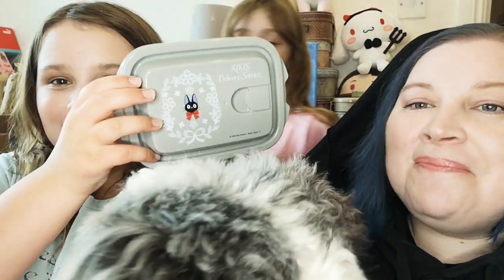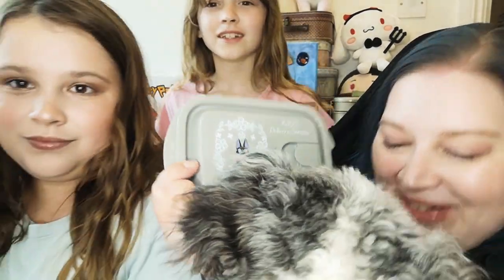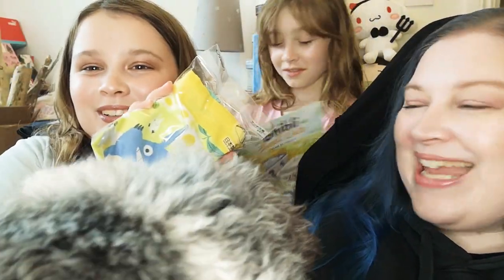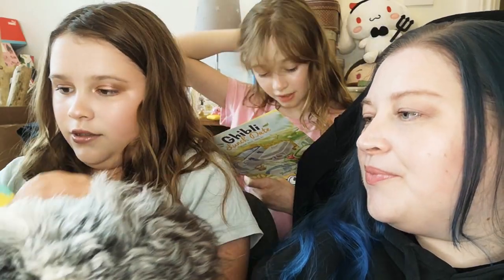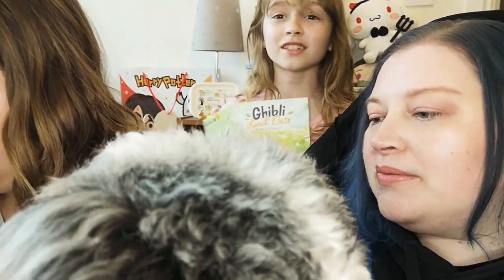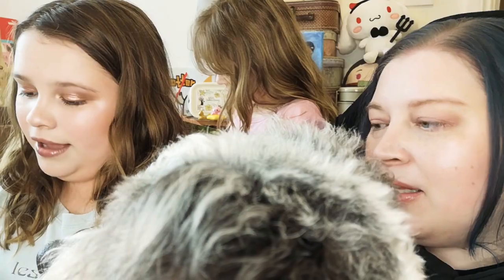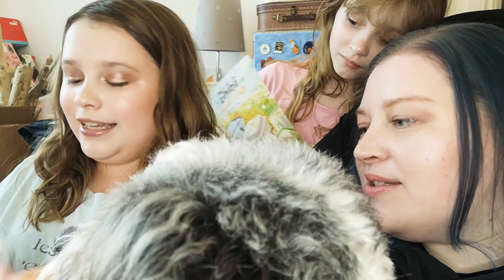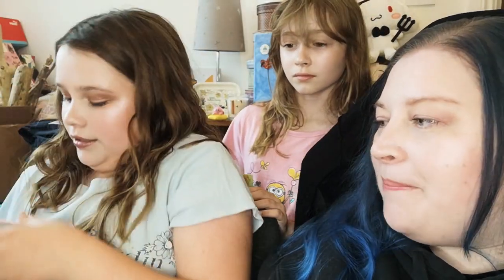JUNE YUMETWINS UNBOXING - KAWAII SUBSCRIPTION BOX WITH MY SISTERS AND DOG!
This month I'm joined by my youngest sisters willow and Ruby aswell as Bella making a sneaky appearance 😁